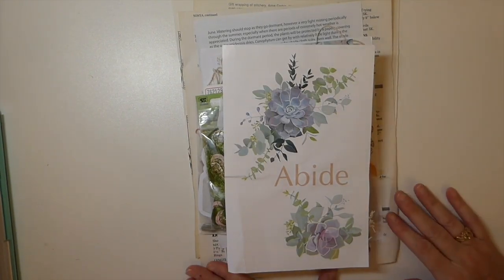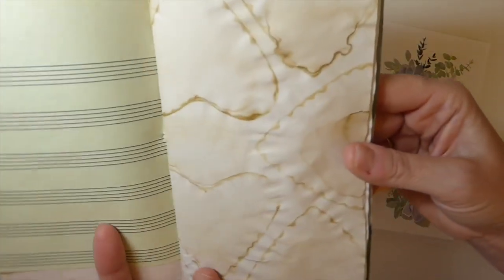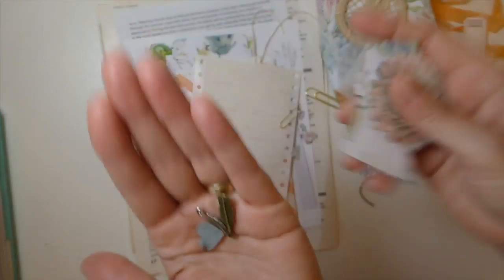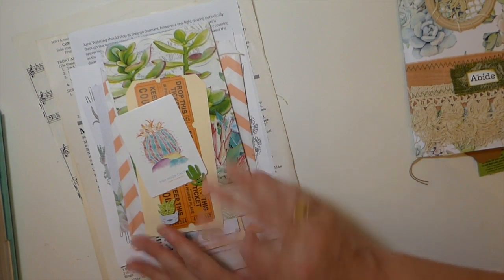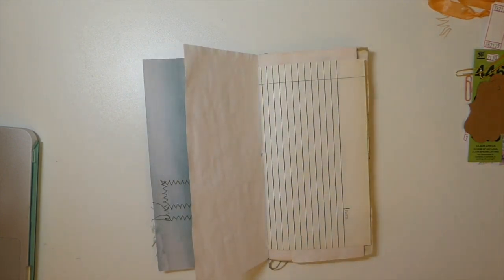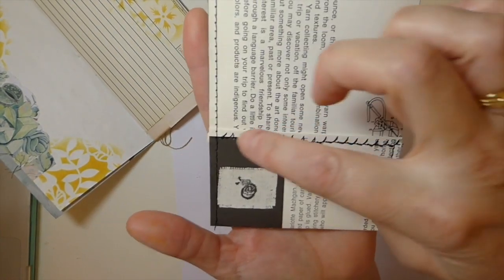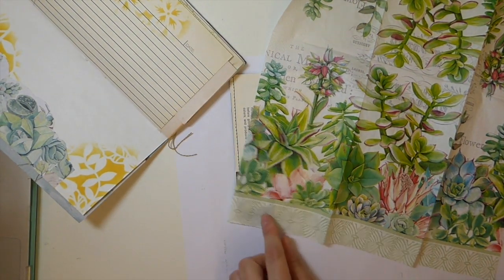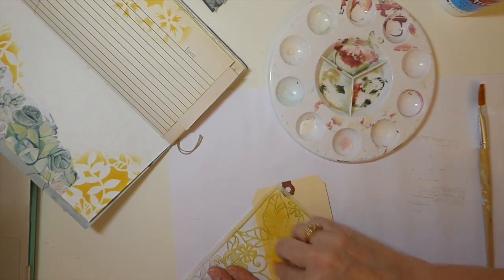Journal with me DTP for Cheaply Chic